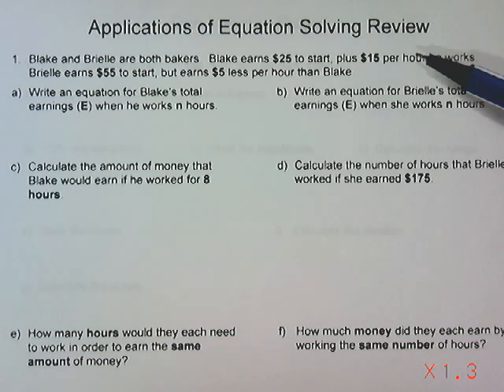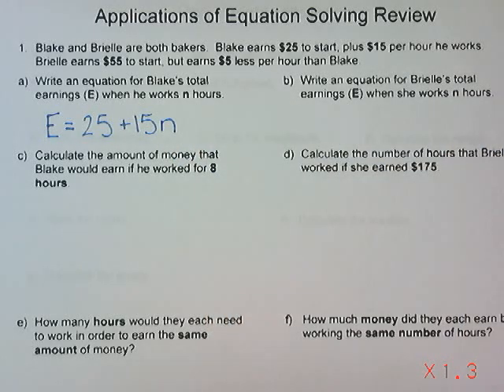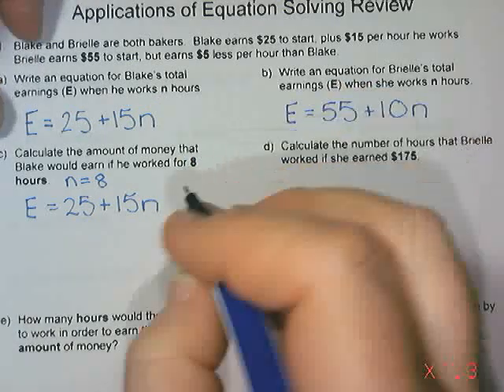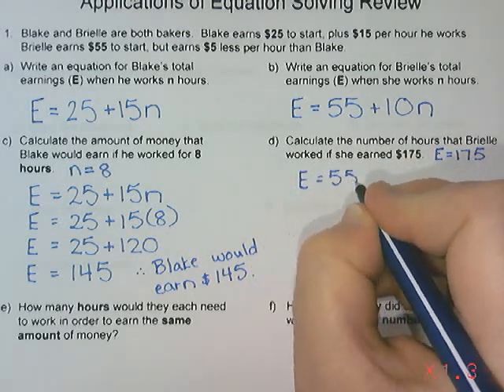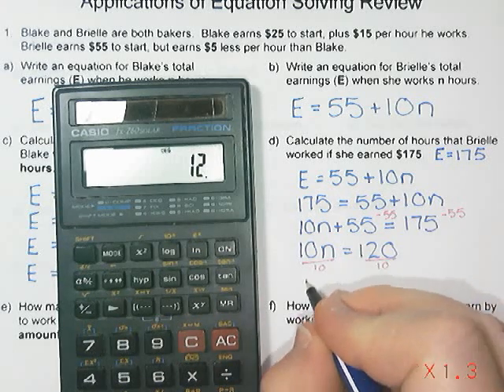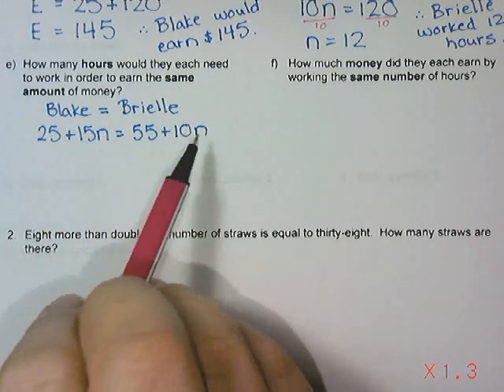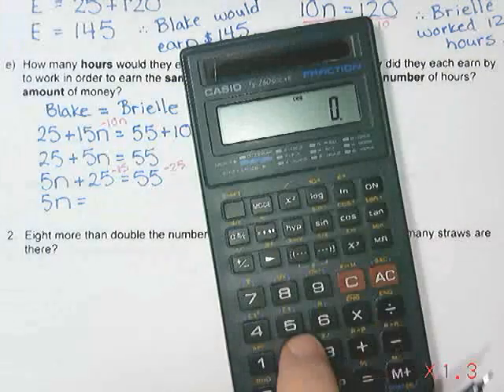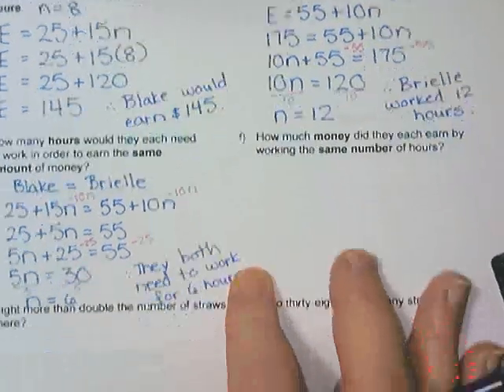Equation Solving Applications Review - Part 1